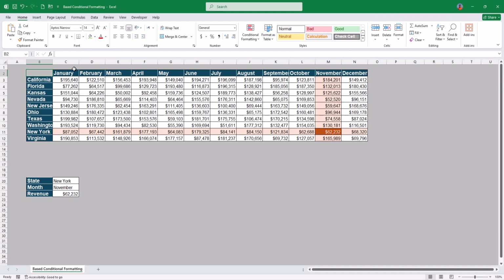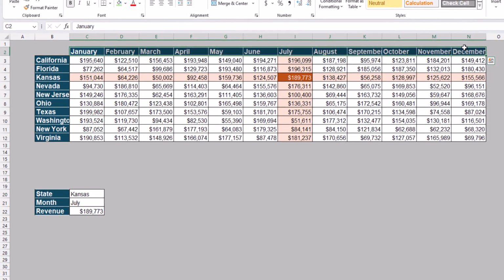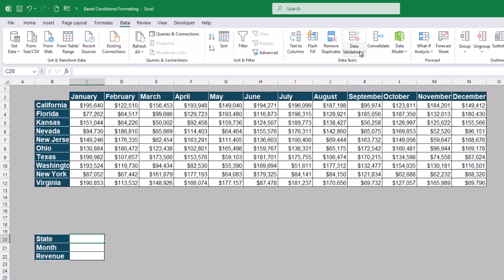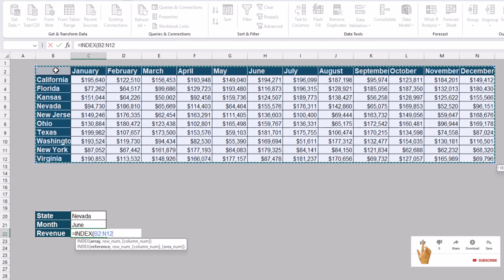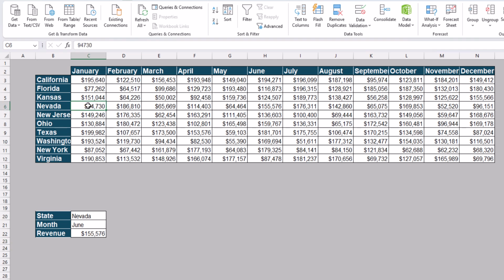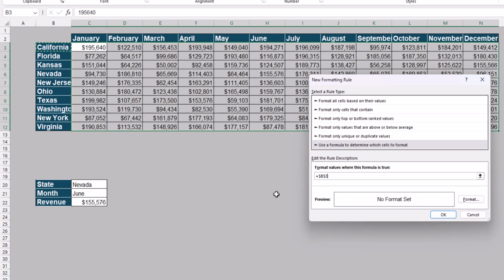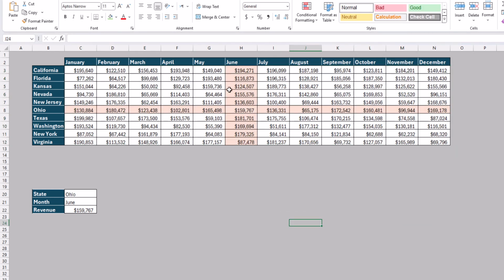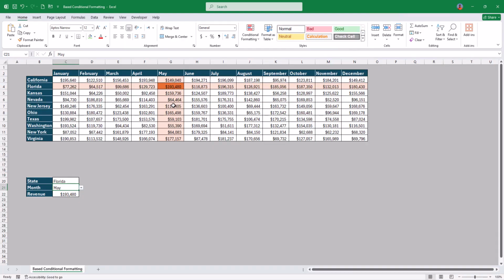Dynamic Conditional Formatting in Excel with Dropdown Lists | (Highlight Rows & Columns)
Want to make your Excel dashboards more interactive and visually clear? In this tutorial, you’ll learn how to combine dropdown lists with conditional formatting to dynamically highlight entire rows, columns, and specific cells — based on your selected state and month.
🎯 What you’ll learn:
• How to create dropdown lists using Data Validation
• How to apply conditional formatting with formulas
• How to highlight the entire row based on a selected state
• How to highlight the column based on a selected month
• How to highlight the intersecting cell in a unique color
By the end of this video, your Excel sheets will look smarter and more interactive than ever!

"Video clips/images/music used from Pixabay.com under free Pixabay license."